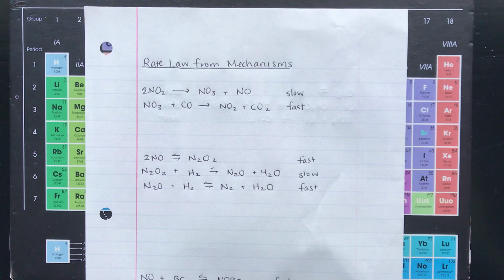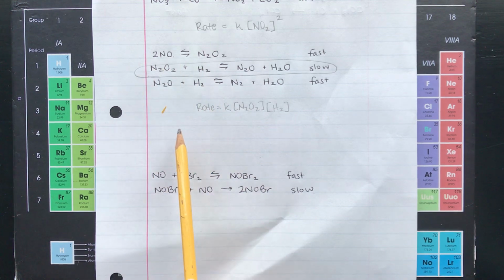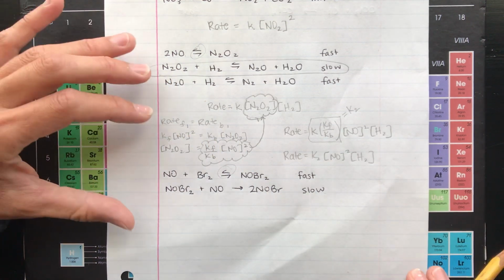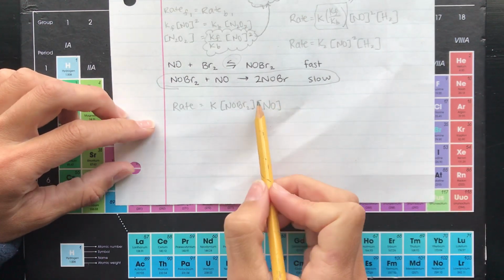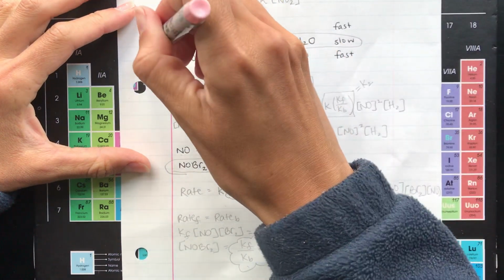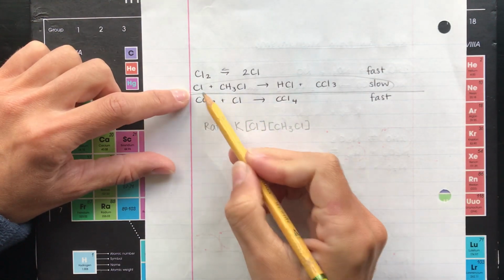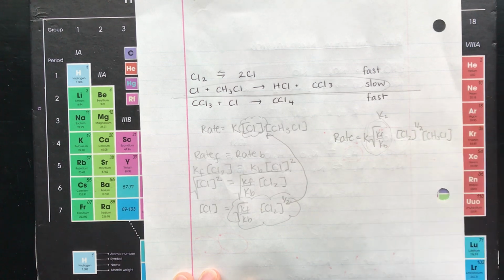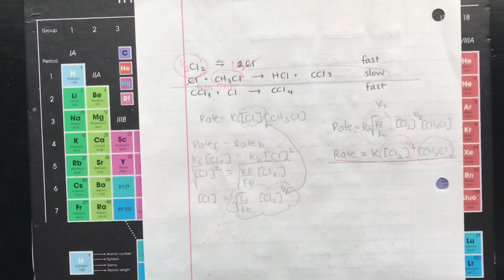Rate law from mechanisms